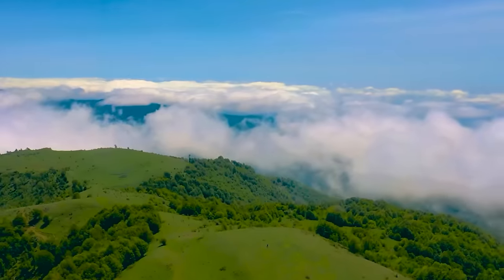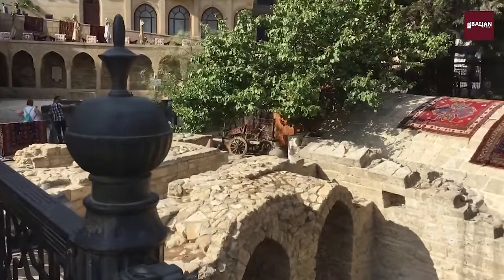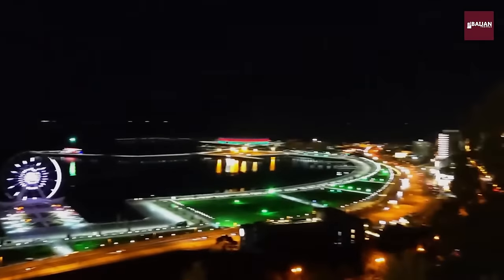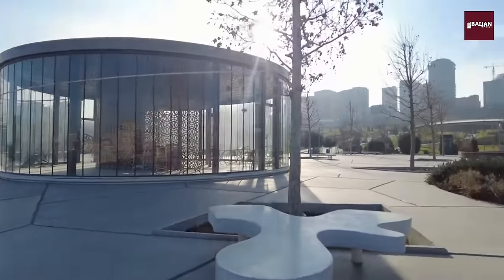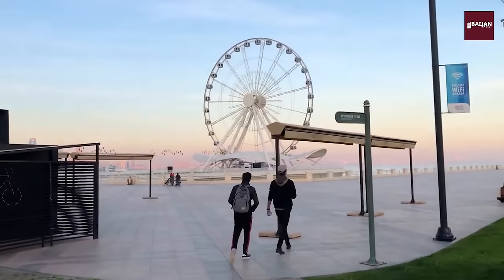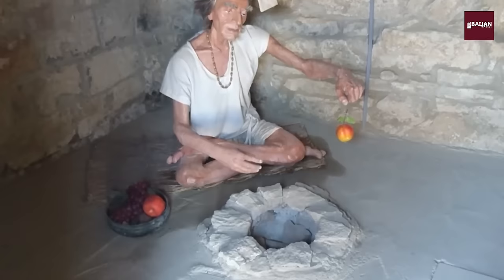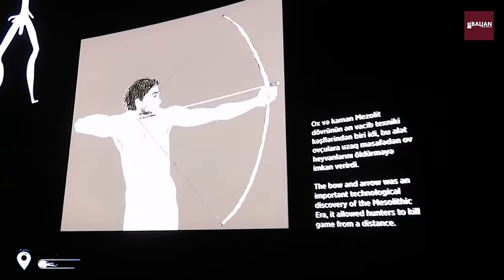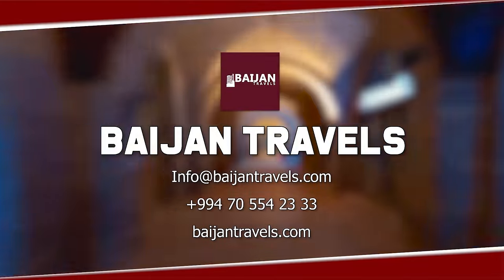Top 10 Best Places to visit Baku Azerbaijan 2023 | English All Baku In One Video | Baijan Travels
Hello world 🌎 ,
Would you like Travel to Azerbaijan 🇦🇿?
🤞THE FIRST STEP ON A THOUSAND MILE JOURNEY
👉 Baijan Travels is an organization established by us to provide the highest quality group, adventure, luxury, leisure ,honeymoon and destination weddings,

free and independent tours to tourists, high-level service at the most affordable prices